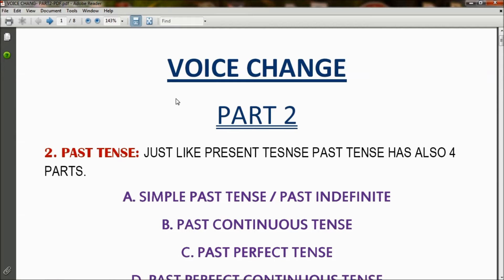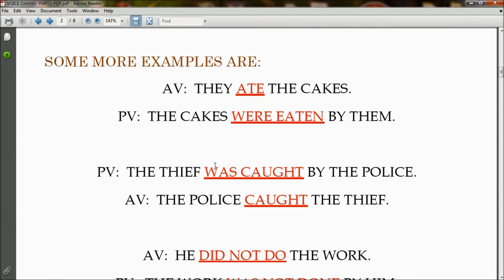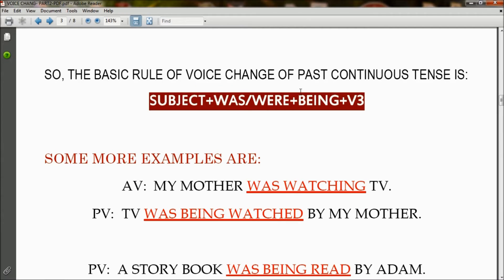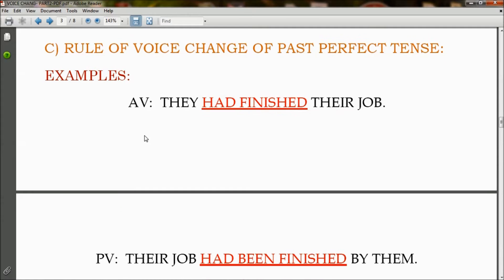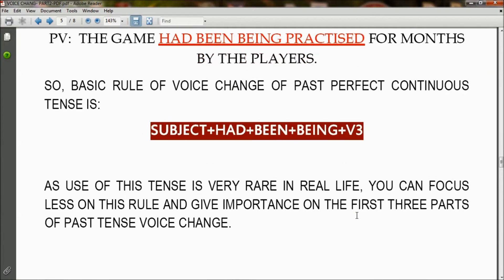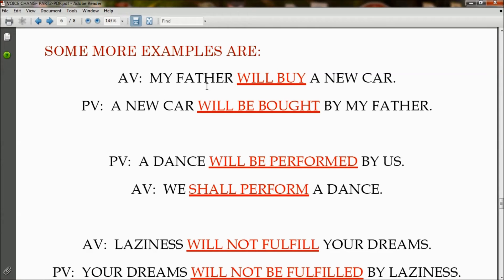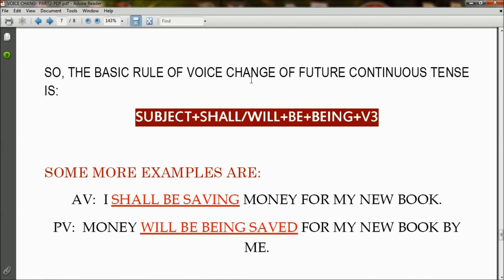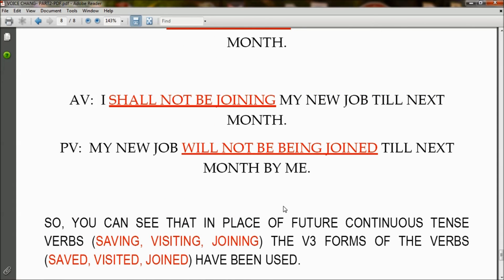Basic Rules of Voice change part 2 || Active Voice and Passive Voice || Past and Future tense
Basic Rules of Voice Change part 2 || Active voice and Passive voice || Past tense and Future tense | English Class for Competitive exams
This video will help you to learn the basic rules of Voice Change of Past and Future tense. watch the video and keep practicing more. Because only then you can be accurate in changing voice.
Written and Voice by: KOUSHIK BIT